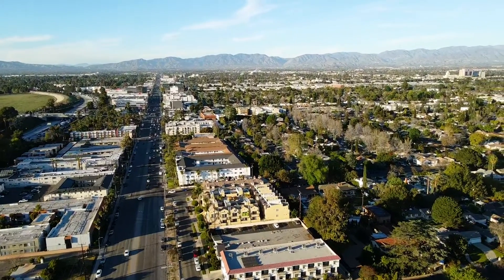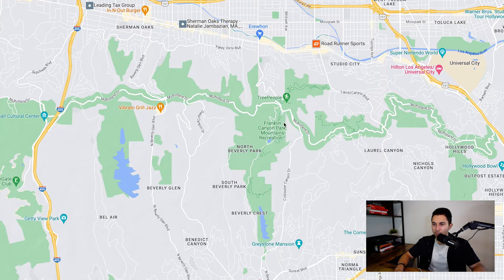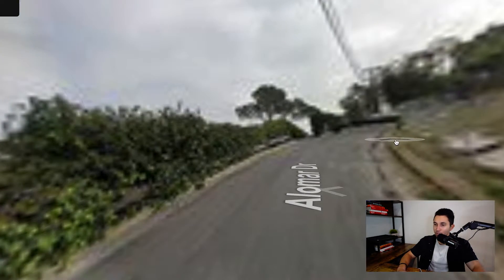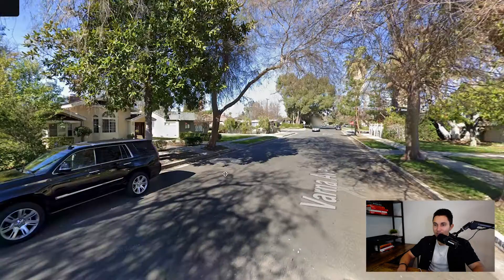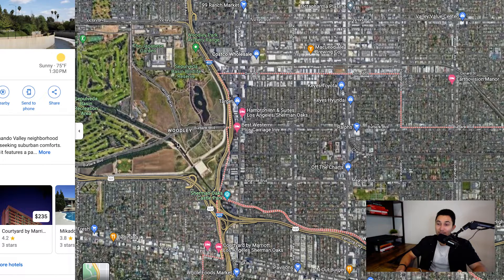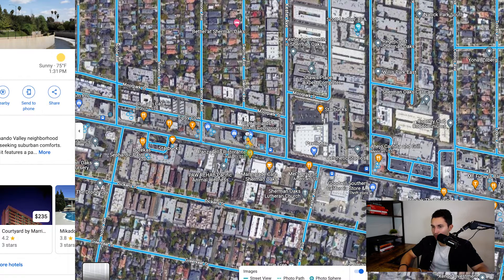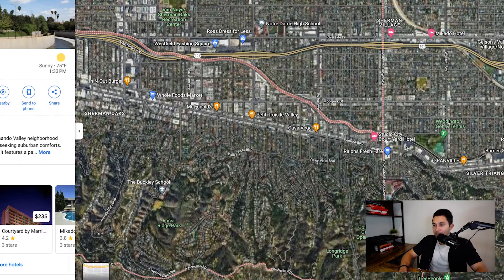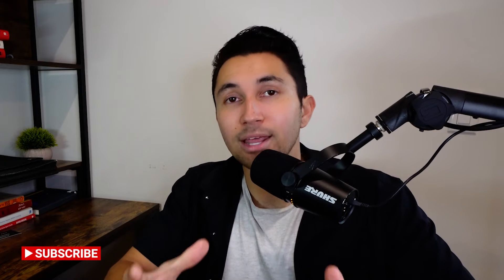Living in Sherman Oaks in 2023! (FULL MAP TOUR) Los Angeles Neighborhood Tours